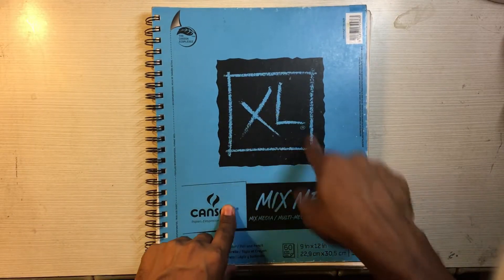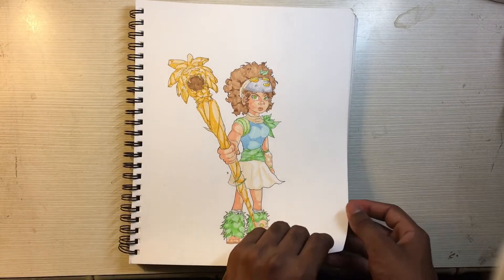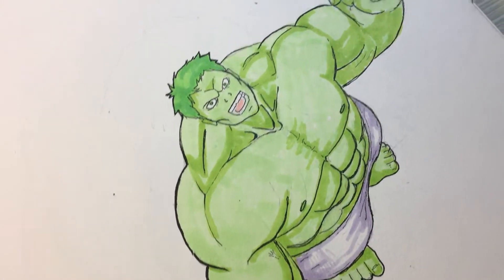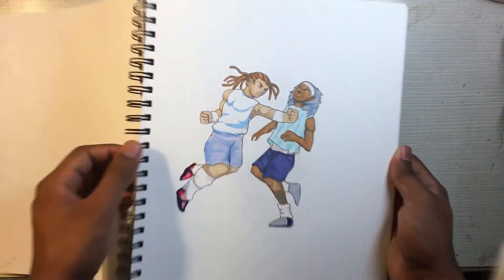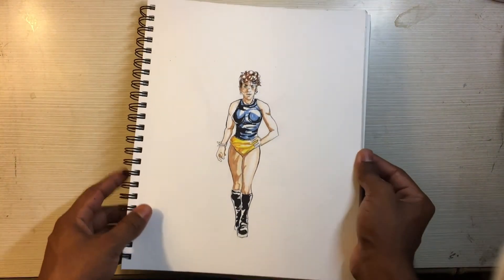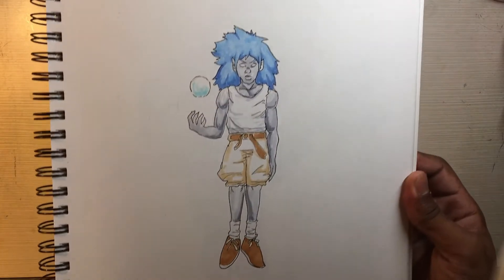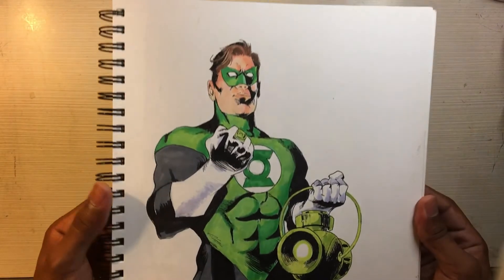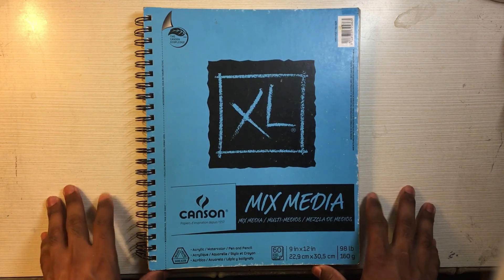Sketchbook Tour#3!! My newest sketches!!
Materials:
Pencil
Ink pens
Copic markers
Prismacolor markers & color pencils